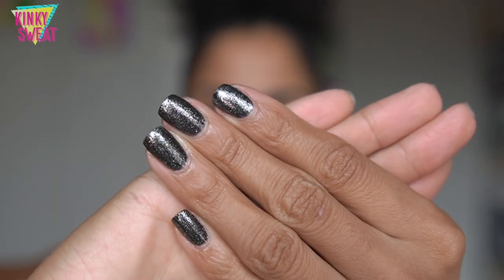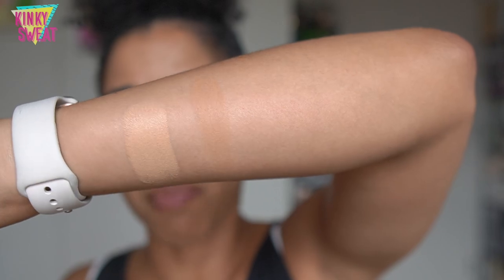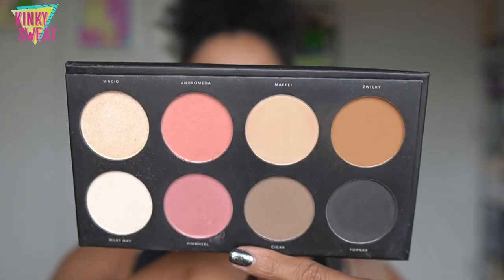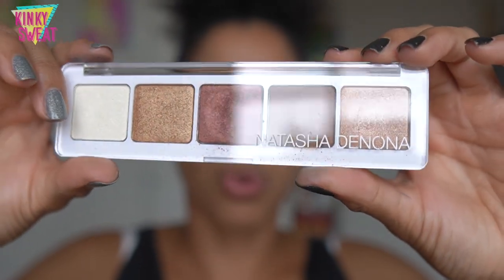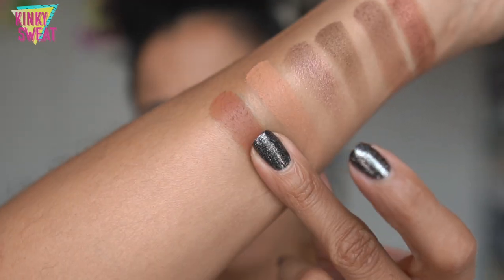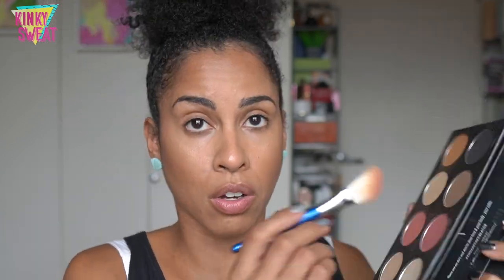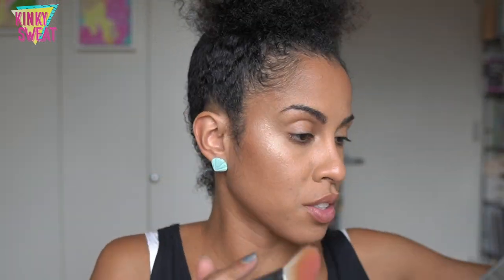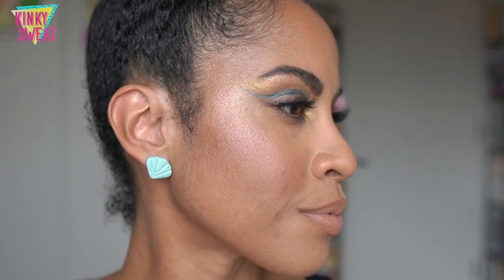GRWM// Makeup Drawer Archives Ep. 2 | Alicia Archer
Hey Frenzzz!

I wanted to share another old favorites video, and this drawer had a ton of makeup! Get ready for some beauty nostalgia!

➡️ Online Coaching

➡️ MAKEUP
Pat McGrath Skin Fetish Foundation “M18”
LYS Triple Fix Serum Concealer “TN3”
Pat McGrath Blurring Undereye Blurring Powder “Medium"
Tom Ford Shade and Illuminate palette “Intensity 02”
Natasha Denona Tan Bronze & Glow Palette
LH Infinity Palette
Pat McGrath Eye Ecstasy Palette “Subversive”
I don’t think colorway is available, but there’s the other one!
Pat McGrath Permgel Liner in “Elk Coffee”
Pat McGrath Permagel Ultra Lip Liner “Structure”

➡️ TIMESTAMPS
0:00 Hi, frenzzz!
31:35 Tom Ford Intensity 2
32:50 ND Tan Bronze & Glow
34:08 LH Infinity Glam Plaette
34:57 Eye Ecstasy
43:29 Final Look!

➡️ BRUSHES
BK Beauty 101 Contoured Foundation
Sydney Grace Foundation Brush
Zoeva 110
Tanseido Highlight Brush WH14 (Blue Handle)
Houkodou Nagi Powder Brush N-F1
Koyudo P-03 Large Eye Brush Premium Series
Hakuhodo G5528 Eyeshadow Brush Round
Chikuhodo T-12 Takumi Series
Luxie 201 Brow + Lash Brush

➡️ NAILS
Holo Taco
Left Hand “Blacklisted”
Right Hand “Highest Bidder”

➡️ EARRINGS
Peachy Sundaze

KINKYSWEAT
➡️ LOGO?

➡️ SKIN TYPE!?